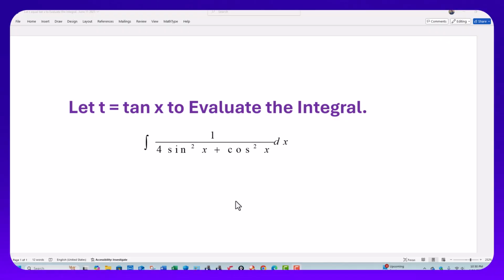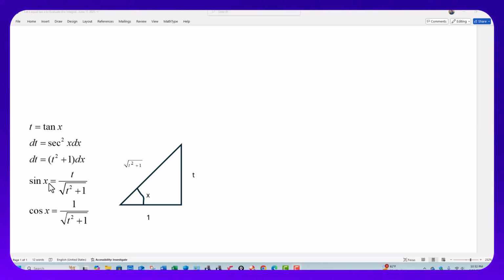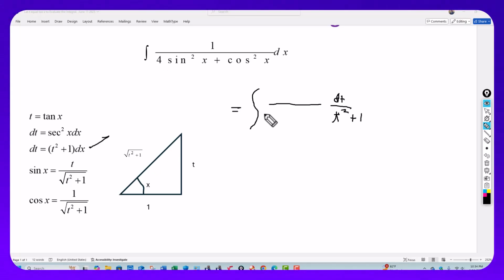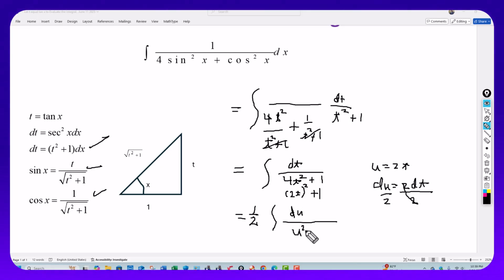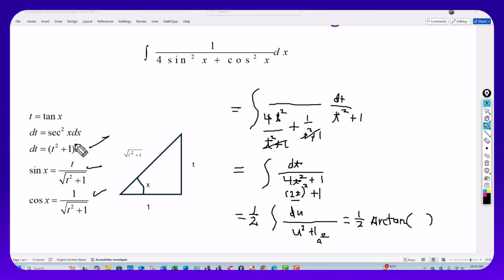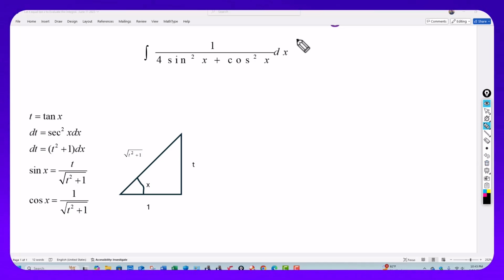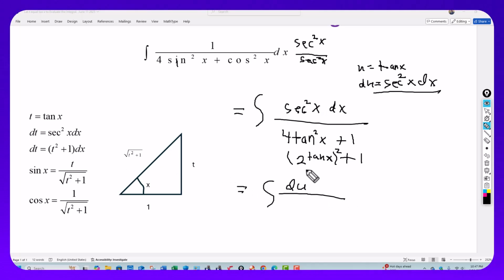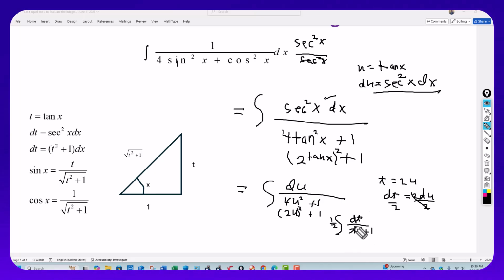Let t = tan x to Evaluate the Integral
In this video, we use the substitution t = tan x to evaluate a trig integral.  An alternate method is also presented.